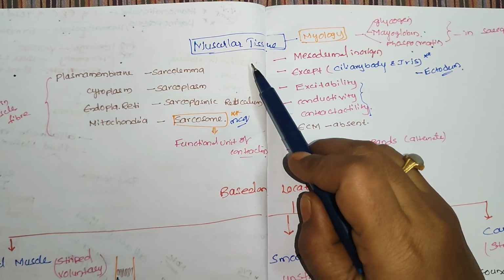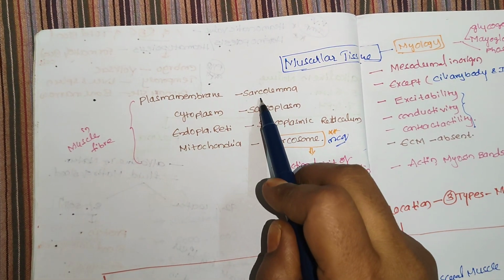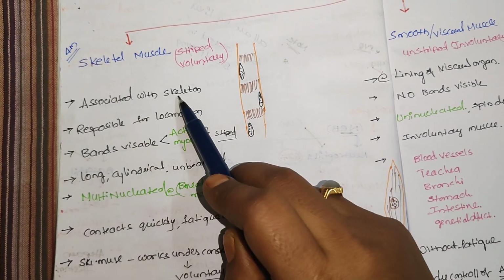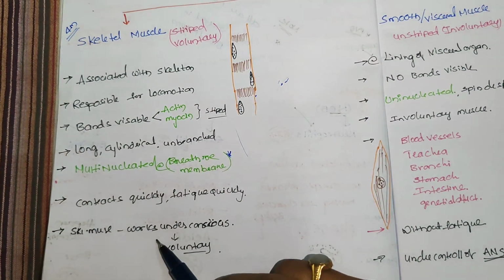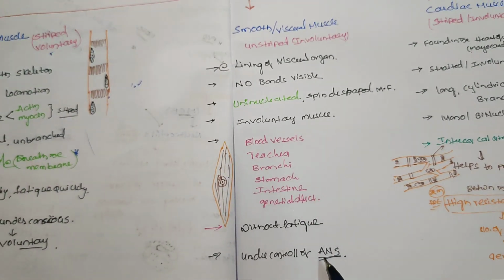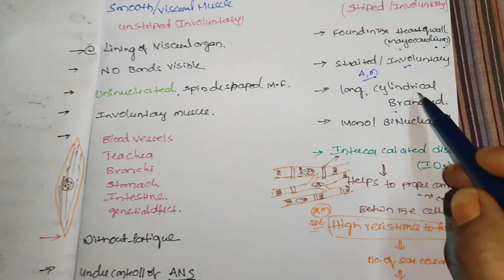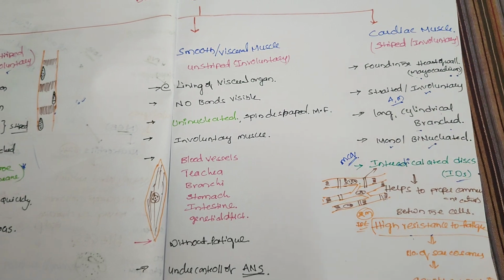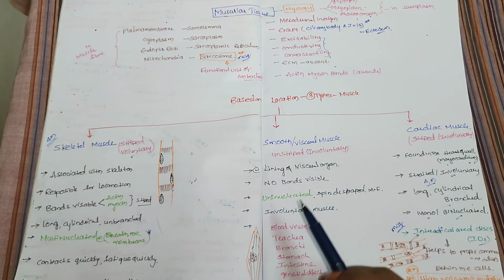#Animal Tissue#Muscular Tissue and it's type#Skeketel Muscle,Smooth Muscle,Cardiac Muscle##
Muscular Tissue #
their location#